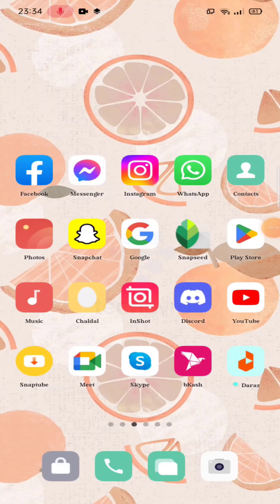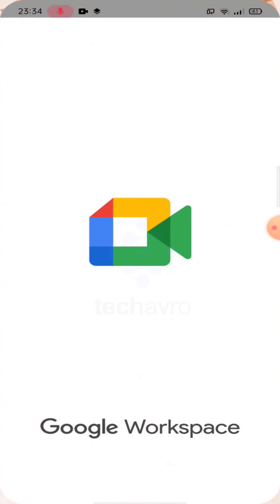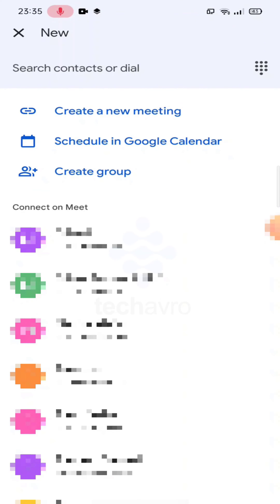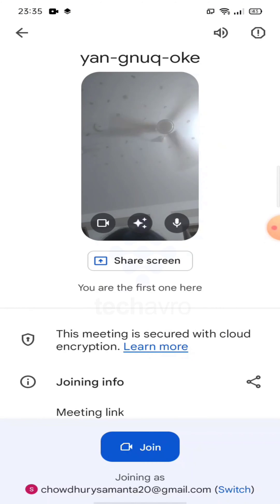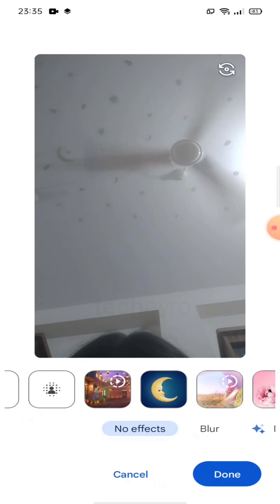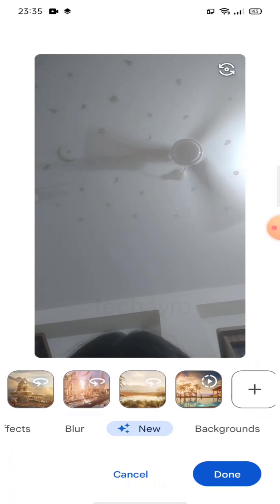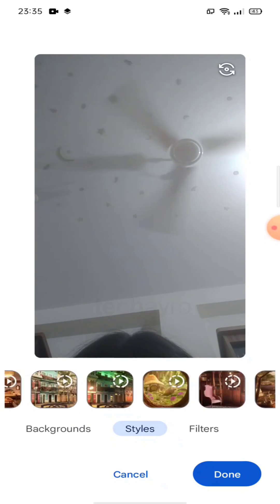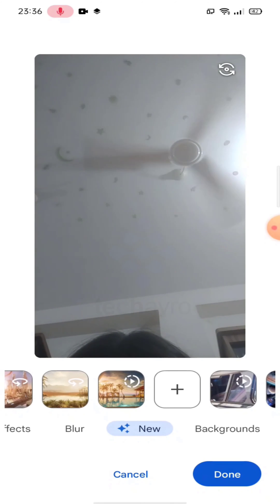How to Change Your Background on Google Meet 2025 [New Method] Step-by-Step Tutorial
In this video, I'll show you how to change your background on Google Meet in 2023. Whether you're looking to hide a messy room or add a fun twist to your video call, changing your background can make all the difference. I'll walk you through the process, step-by-step, and show you how to choose from Google's built-in backgrounds or upload your own. With this easy tutorial, you'll be able to customize your video calls and make them more enjoyable for everyone involved.